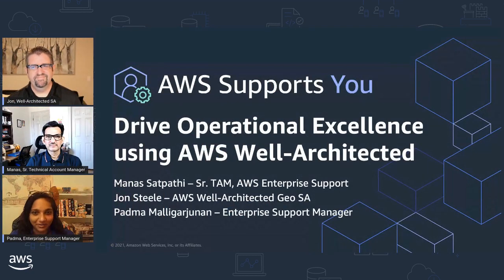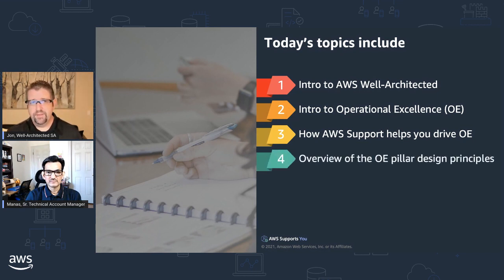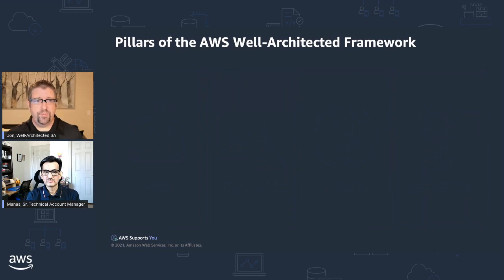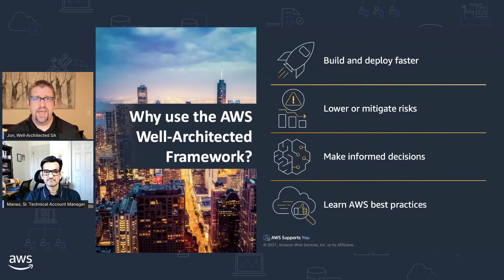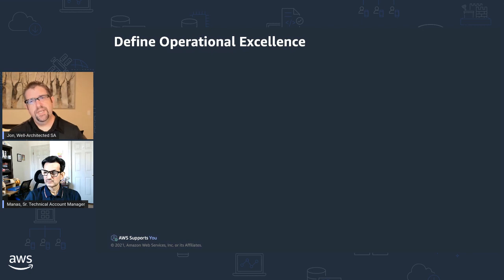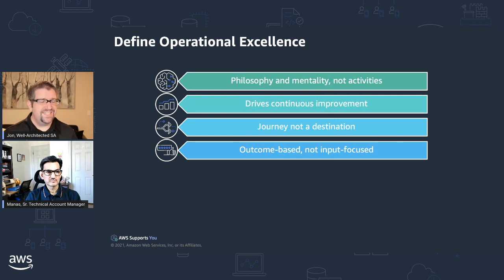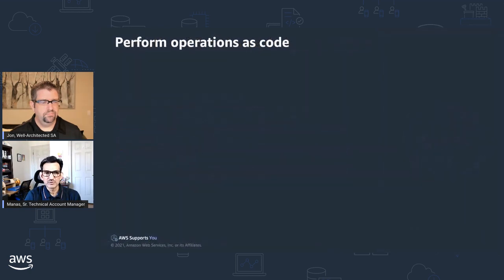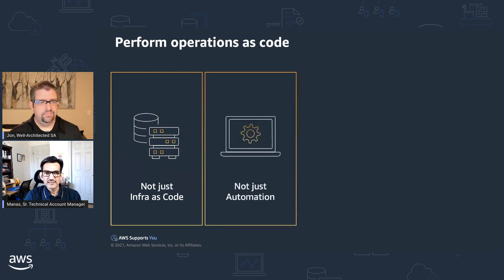AWS Supports You - Driving Operational Excellence using AWS Well-Architected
AWS Supports You: Driving Operational Excellence using AWS Well-Architected gives viewers on the channel guidance on Intro to AWS Well-Architected, Intro to Operational Excellence (OE), How AWS Support helps you drive OE, Overview of the OE pillar design principles, Overview of the best practice areas for OE and More resources to learn about OE. This episode originally aired on September 20, 2021.

1:38 - AWS Approach with Operational Excellence
4:10 - AWS Well-Architected
8:44 - Operational Excellence (OE)
15:41 - OE Design Principles
27:03 - Demo OE Design Principles using AWS Services
36:40 - Continue with OE Design Principles

Overview of AWS Well-Architected
Operational Excellence Design Principles
AWS Trusted Advisor
AWS Knowledge Center
Enterprise Support Operations Review
AWS Personal Health Dashboard
AWS Service Health Dashboard
AWS Health API
Blue/Green Deployment pipeline blog
Root-cause-analysis (RCA)
Post-incident analysis
Correction of Errors (CoE)